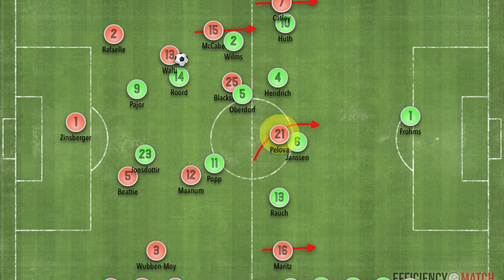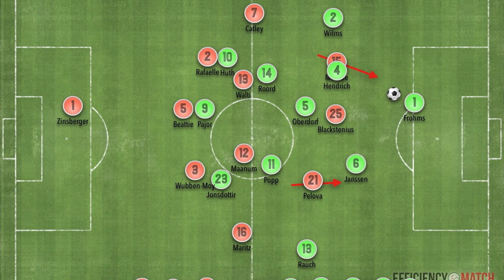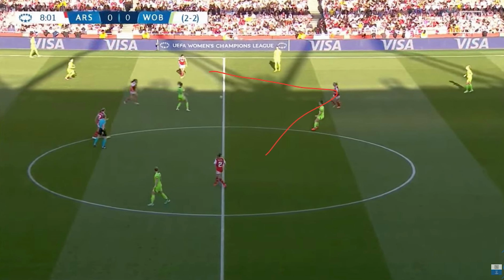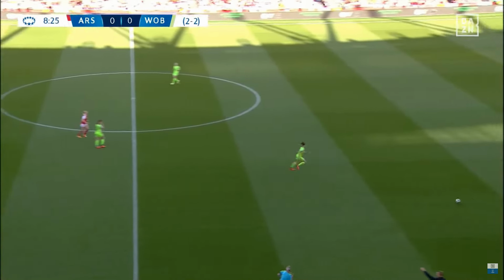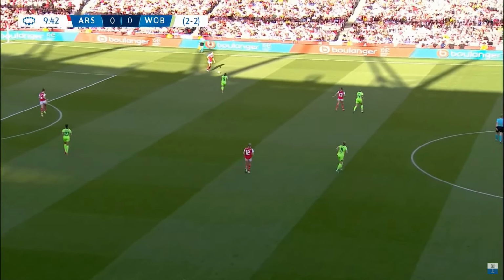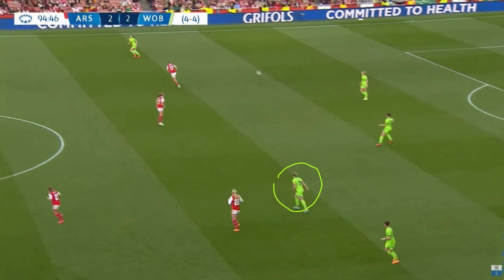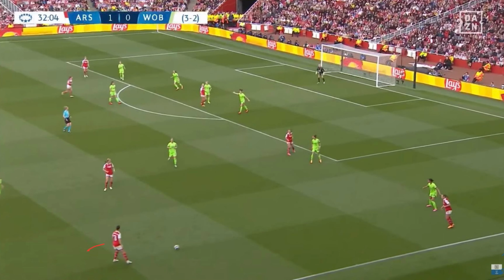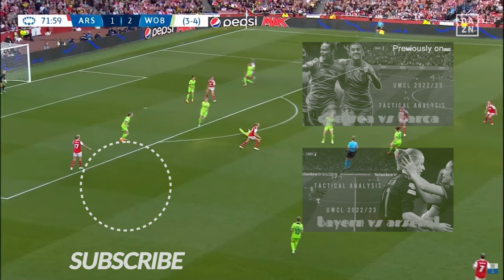How Wolfsburg secured a place in the finals | Arsenal vs VfL Wolfburg (UWCL 2022/23)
Stroot’s Wolfsburg are one of Europe’s most formidable sides, with their blistering transition and German ruthlessness in front of goal. Arsenal have fought on domestic and international fronts but have lost numerous members of their 1st XI but Eidevall has always found a way. We analyse how Eidevall gets the absolute most out of his squad and Stroot manufactures scenarios to get the best out of his strikers, Popp, Jonsdottir and Pajor.

Time stamps:
• 00:00:00 – 00:02:11 – Tactics Summary
• 00:02:11 – 00:02:19 – Call to Action
• 00:02:19 – 00:04:59 – Examples: 8’
• 00:04:59 – 00:06:18 – Examples: 94’
• 00:06:18 – 00:06:53 – Examples: 32’
• 00:06:53 – 00:07:47 – Examples: 71’
• 00:07:47 – 00:08:00 – Outro